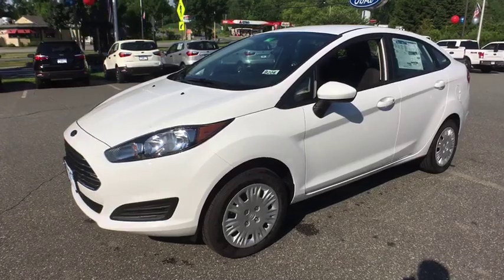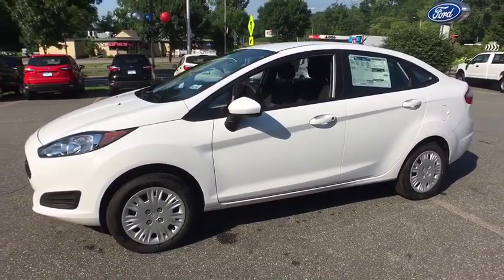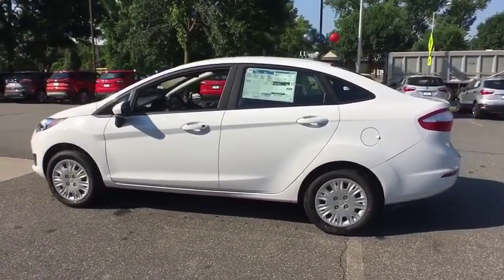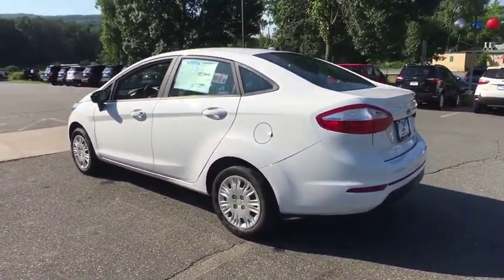2019 Ford Fiesta Brattleboro, Bellows Falls, Keene, Claremont, Greenfield, VT 9204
Oxford White N 2019 Ford Fiesta available in Brattleboro, Vermont at Faith's Ford Brattleboro. Servicing the Bellows Falls, Keene, Claremont, Greenfield, VT area.

Oxford White 2019 Ford Fiesta S Automatic 1.6L I4 Ti-VCTbrbr$1,662 off MSRP! 27/37 City/Highway MPG Price does not include Tax, Title, License or Doc Fee. Price includes: $2,500 - Retail Customer Cash. Exp. 09/30/2019